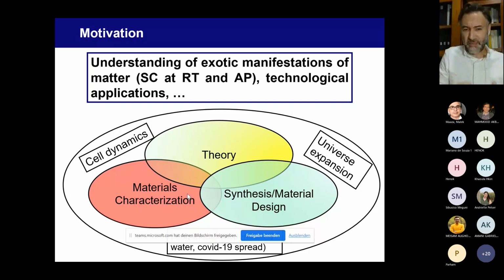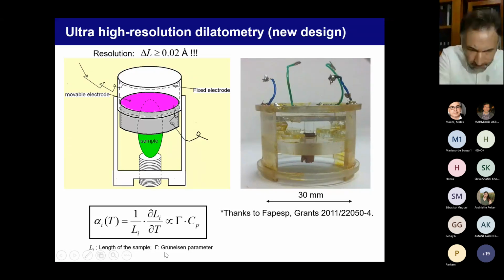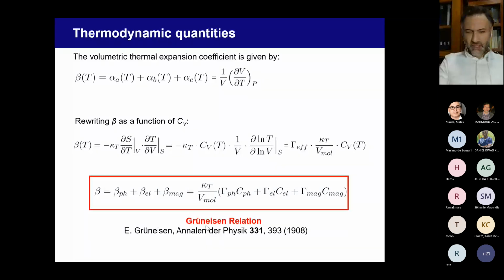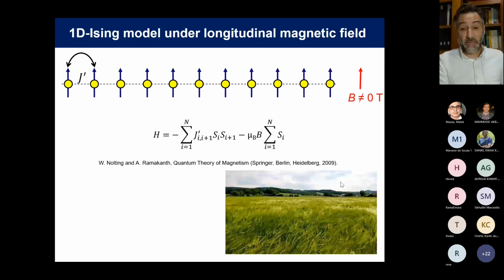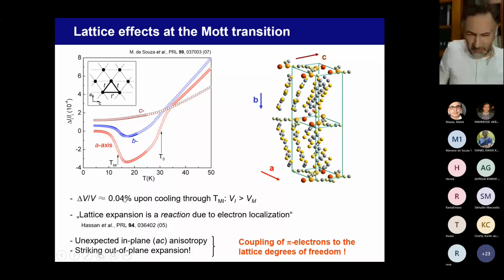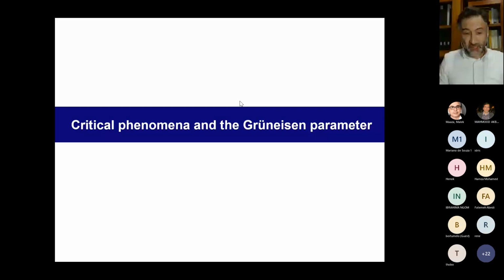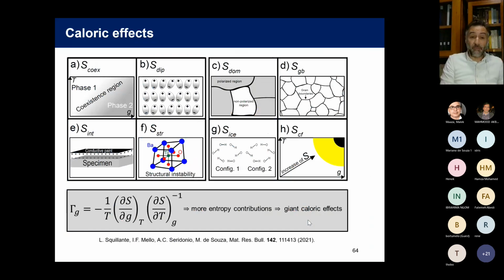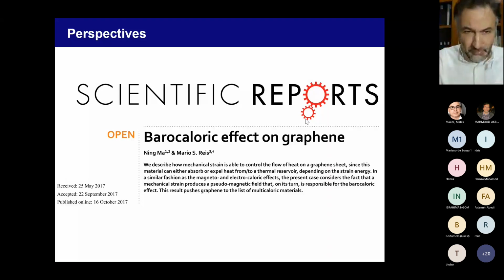Webinar Series- 4th- given by Prof Mariano de Souza on correlated electrons and Mott criticality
The title of the webinar: "Strongly correlated electrons in molecular conductors, Mott criticality, and the Grüneisen parameter".
UNESCO-UNISA Africa Chair in Nanoscience and Nanotechnology hosts a series of webinars on nanoscience and nanotechnology.